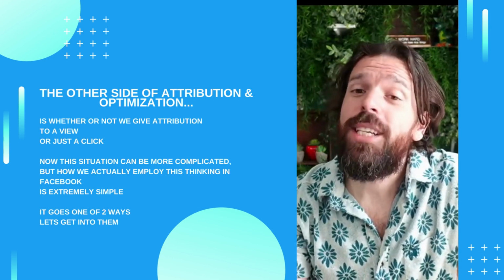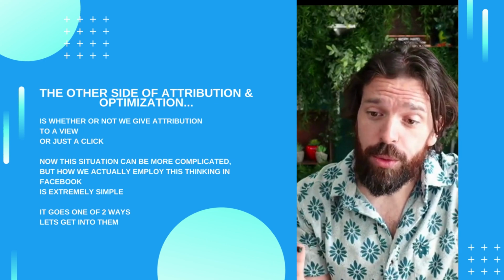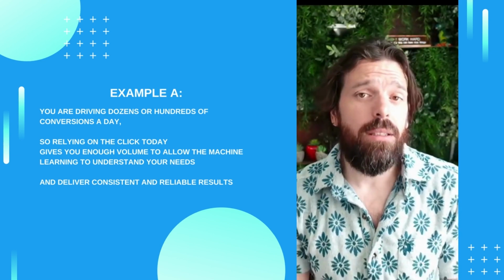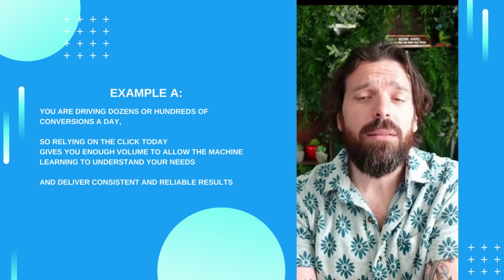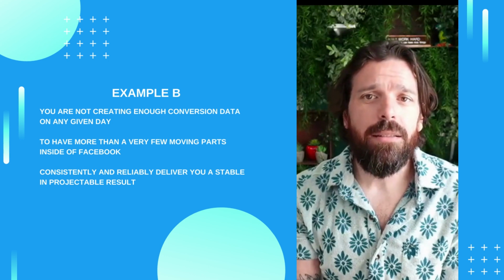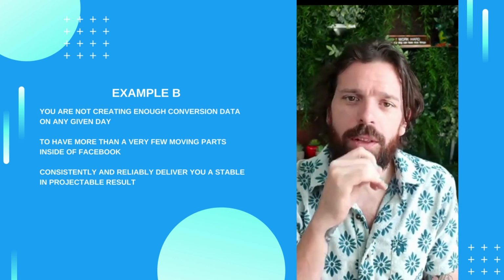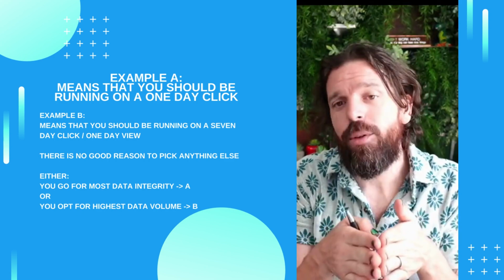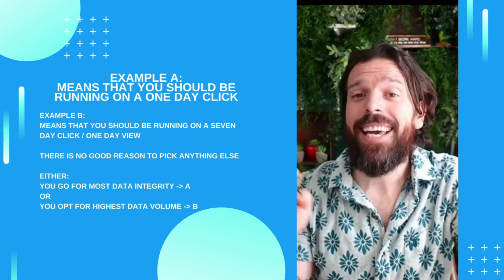The Blueprint for Success with Facebook Ads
--- The honest truth is... the Facebook Ads algorithm hasn't had any dramatic changes in many years

The path to success is simple, not necessarily easy, but it is simple

We need to focus on:
How the Facebook Ads algorithm works
How can we lean into how it's designed to be used

iOS14 was the latest in a long line of "Apocalyptic Events" in Facebook ads

Much like the invention of the Facebook Pixel, and the Power 5...

iOS14 divided the marketing world between
those who blamed it for their difficulties
and those who were even more successful afterwards

Broad isn't a LACK OF TARGETING

Broad IS a lack of inhibition on the Lookalike audiences that each Post ID makes for themselves with data

Each ad collects data & Facebook uses that data to determine who to show that content to

Audiences, and iOS14, have nothing to do with that

Interest groups were made 10 years ago to mimic affinity audiences on Google, and FB stopped supporting the tech with devs years ago.
In fact, 2/3rds of an interest group might be bad impressions

Lookalikes and Retargeting are also duplicitous to how Broad already functions

Also, Audiences don't "target"
That's not how Facebook works

Facebook wants users to see content they want to see

Every ad collects data on how people respond to it
Facebook uses this data to determine who to show that ad to next

Spend is a meritocracy based on this principle

Because Facebook has user data going back over a decade on most people...
not only what they do on FB & IG
but what they do all around the web

Facebook also knows your buying behavior and tax information

When and What do you buy...
and they also know what you did before that

Facebook is about using the best ads you can
to earn the best quality impressions
to create consumer intent at scale
to create customer journeys

Broad lets that work most efficiently

Audiences cost extra
Paying more, to get less
is never a good business model

That's the trick

The real issue here is whether or not you are making valuable decisions with the data you have

The honest truth is that it is RARE for any one ad to be the lion's share of why a customer's journey began

What happens at the end of the intent creation journey is rarely scalable

The idea of "Attribution"
was a sales pitch from decades ago

We have to understand where these misconceptions come from, if we want to be confident in understanding why need to reject the thinking fully.

That doesn't mean its useless
but other metrics mean far far more

We cannot say that the last click, is why someone actually wanted to click to begin with

Not only does this not make any sense
But it also presents us with an action plan of valuing the last touch as what creates the behavior

This is a fallacy that creates instability for all

The value of data...
is in the value of the action we take because of it

We also have to let Facebook know what data to consider when it makes decisions as our employee
Remember, we are the ADS MANAGER

The biggest debate here is:
What Attribution window do we even use?

When our system is large enough and robust enough to allow Facebook to focus on only converting the low-hanging fruit, we can position it as such

Facebook shouldn't be your only source of revenue & that means we might have a great machine that it amplifies

We can lean into that

When Facebook is an amplification tool in a growing business...

or the volume of data is small due to high CPAs or Low Spend...

we can let Facebook focus on the touch points prior to the overall conversion

even if that occurs well outside the session started with a FB ad click

You should NEVER use any attribution model other than either 1day Click or 7day Click & 1day View

There is just no good reason to ever mitigate these hyperbolic data distributions

Don't focus on getting less value
Pick a side, and dive in deep

The middle ground is a wasteland

The days of having
TOF & MOF & BOF campaigns
are gone

They have been since 2018

oCPM and the Power 5 made this thinking obsolete
*outside of very specific strategic employments of Rebuttal Upsells & DPA ads

This is not up for debate
a Good ROAS means NOTHING!

There are some very old and very common ideas that we just NEED to move away from forever.

The way that Facebook used to run, back in 2014 and 2017, those strategies had tremendous value then, but those ideals are just obsolete now.

Take this as your permission, to just move on

Bottom Line:
YOU NEED TO BE USING DYNAMIC CREATIVE

If you don't, know that your competition is, and they will get the premium inventory in auctions, their costs will drop, and you will continue to fall further behind.

This is a certainty
And an advantage... lean in, or lose!